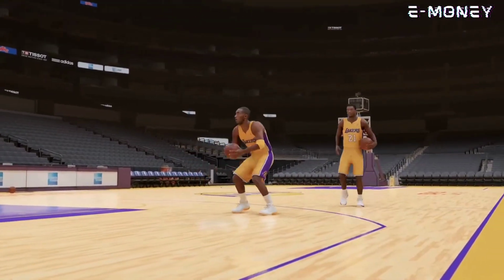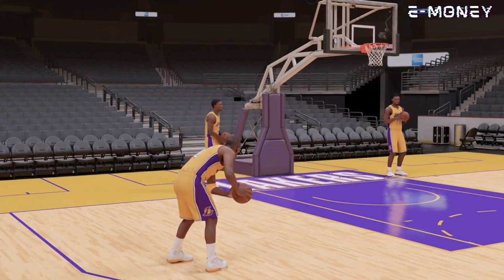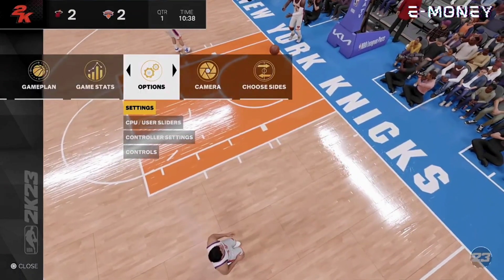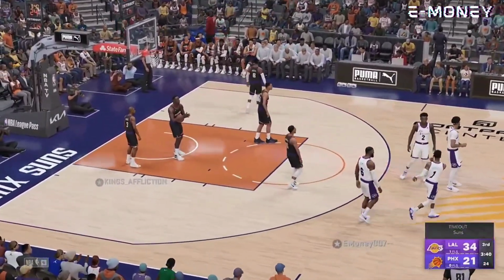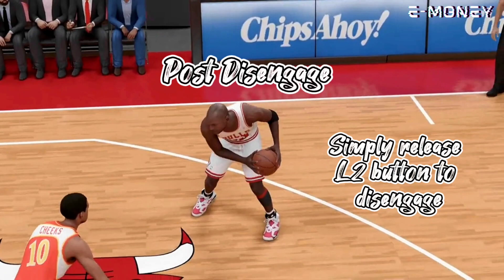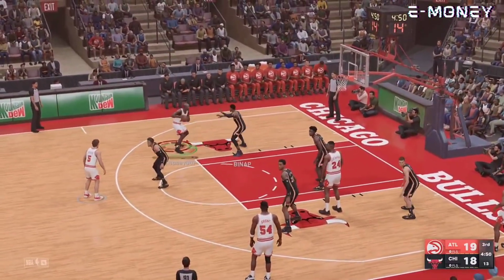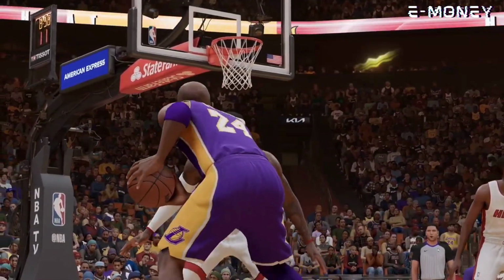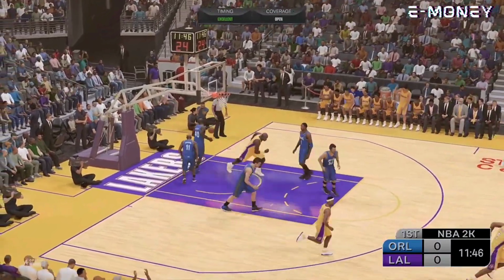NBA 2K23 Next Gen: Fadeaway Tutorial. Play Like MJ, Kobe, Lebron!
Learn How To Play Like The Goats.